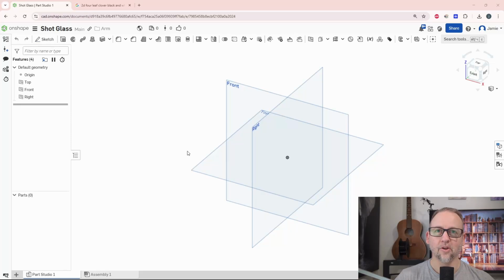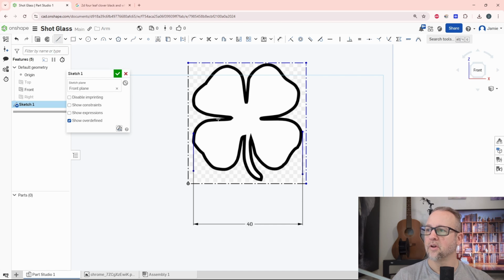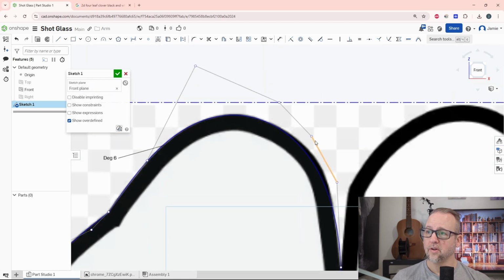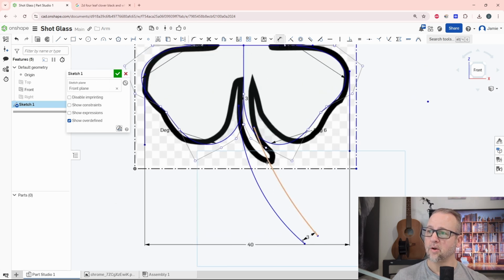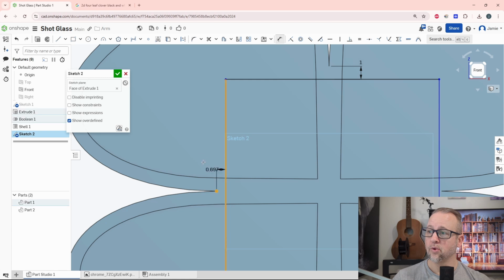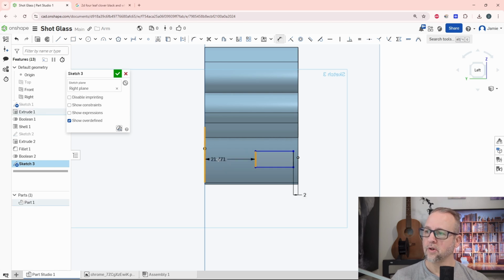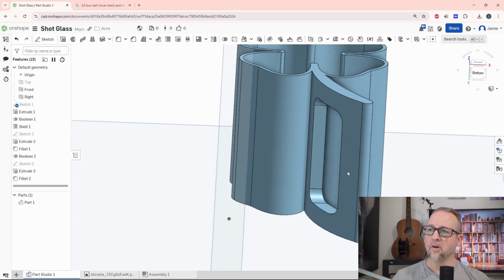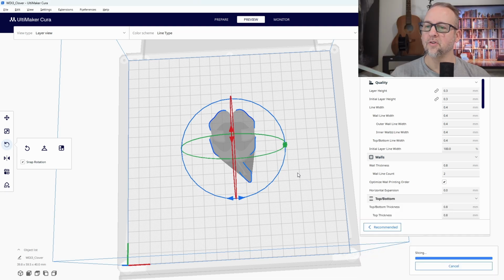Design a Four Leaf clover shot glass for Saint Patrick's Day using Onshape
I walk through importing an image and building a shot glass then 3D printing it.